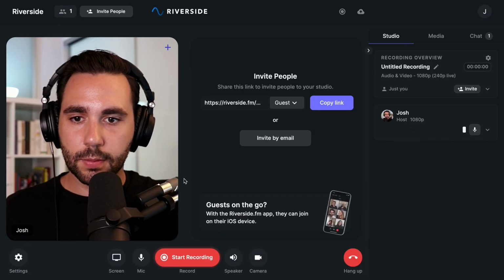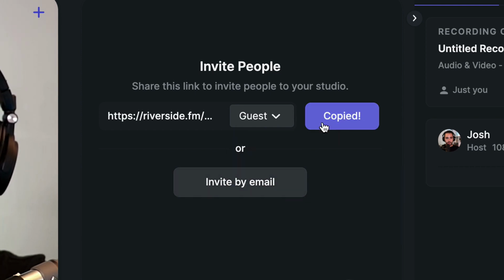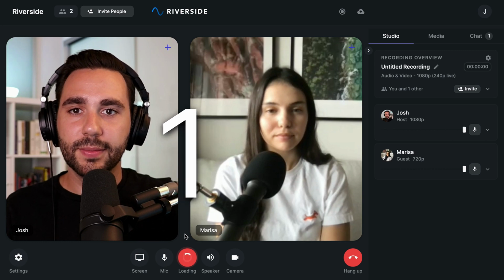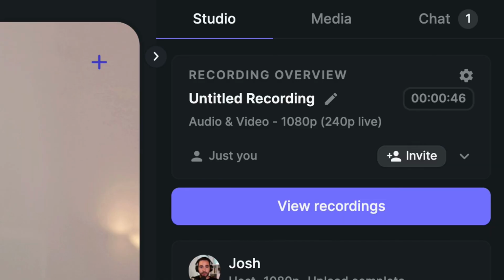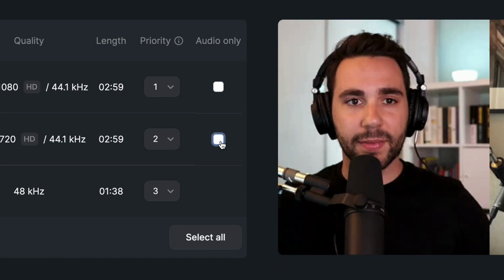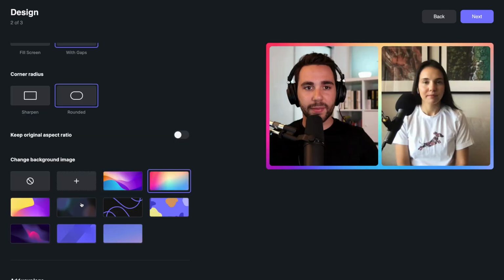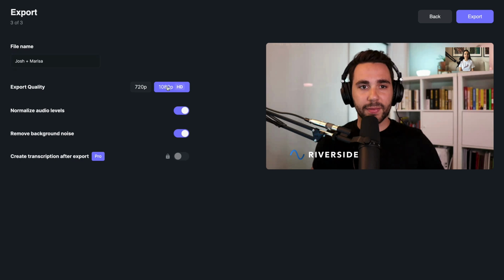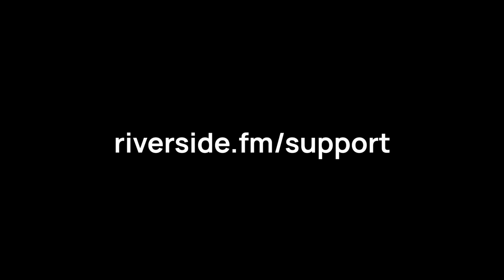Short Platform Walkthrough Video - Riverside.fm